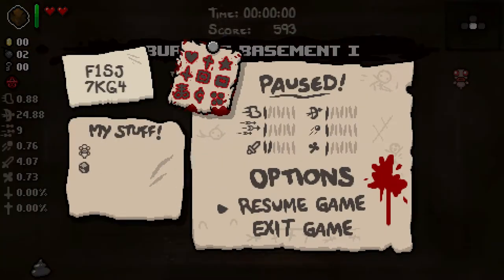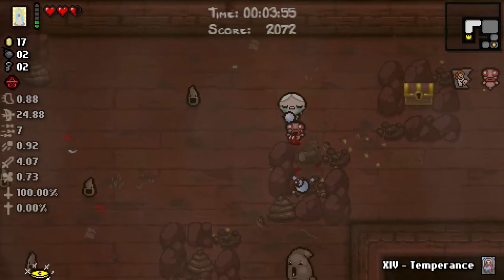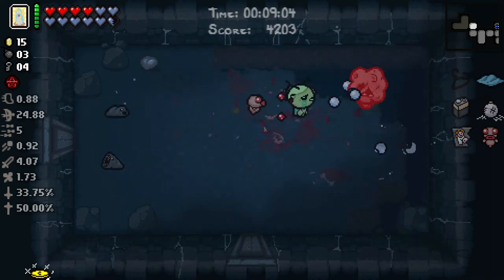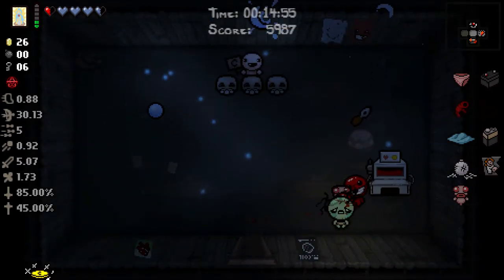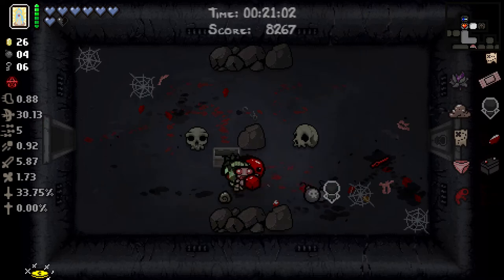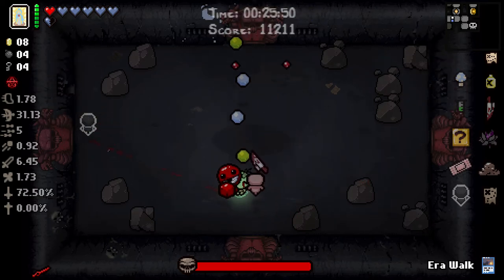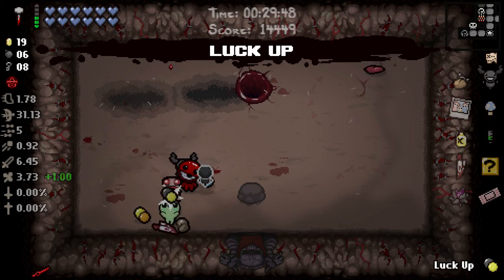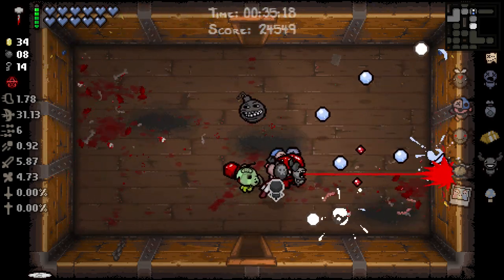*PRAYER CARD/CAR BATTERY COMBO* - The Binding of Isaac: Afterbirth+ #6 (Eden Streak)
Knappster unleashes the power of the Prayer Card and Car Battery combo in this episode of the Eden Streak! Find out how to effectively use and lose red hearts in this awesome run! Join the Knappfam for more content.